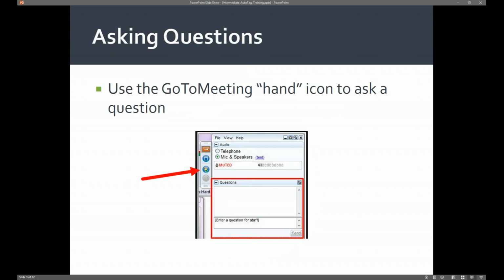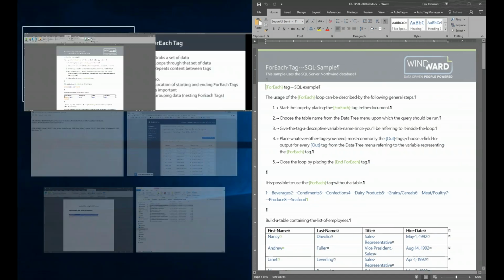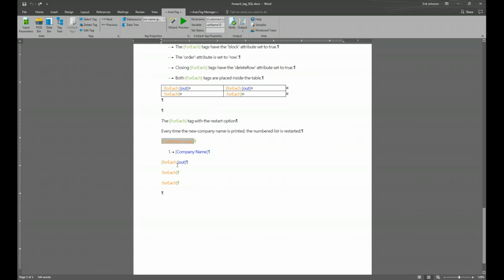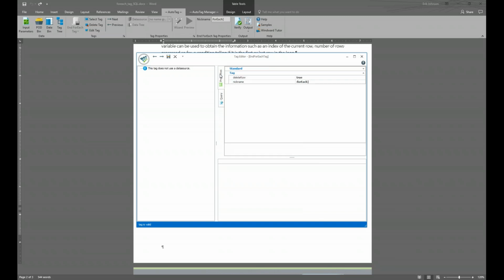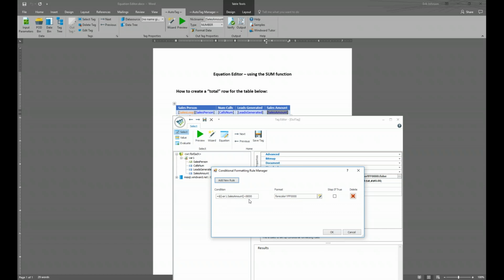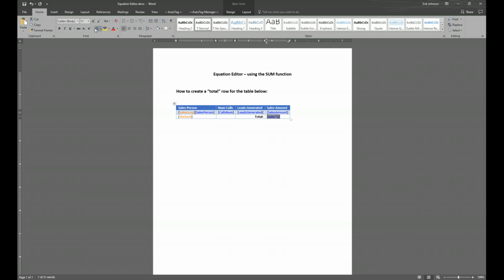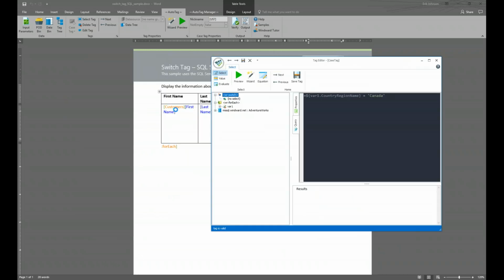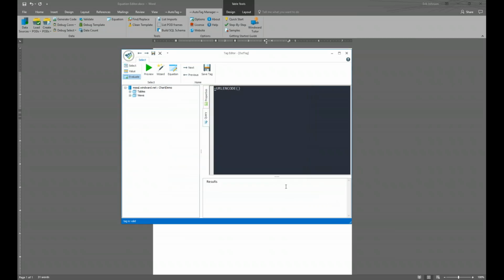Windward Studios Report Designer- Intermediate Training July 18th, 2018